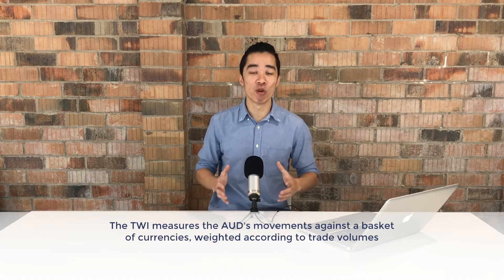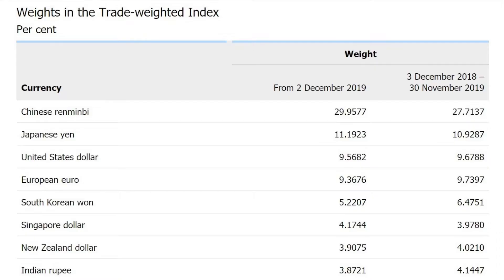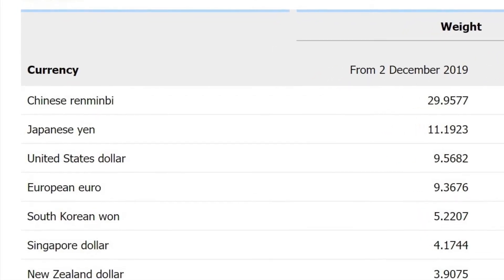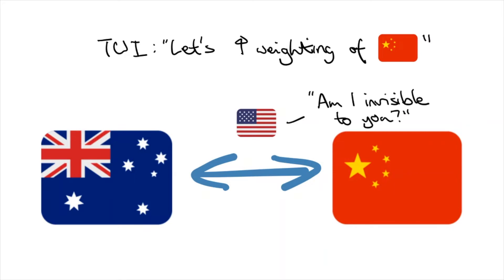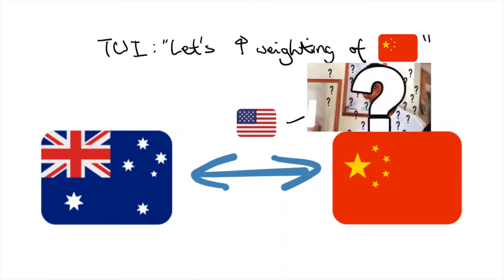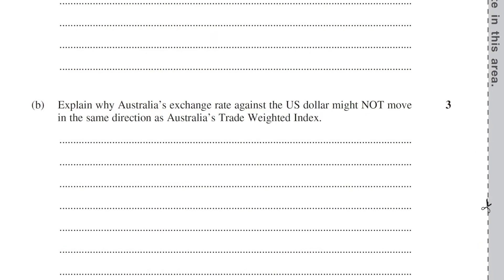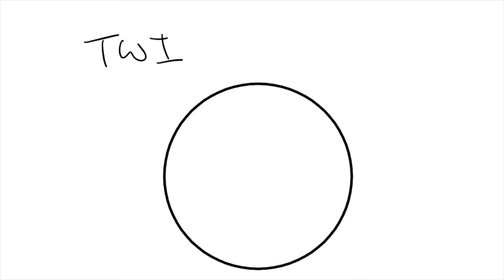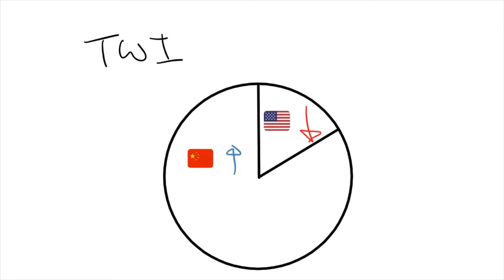Exchange Rates: The TWI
This video is part 2 of a series on exchange rates!

Today, we're looking at the Trade Weighted Index (TWI). We also practice these concepts by breaking down a question from 2019's HSC paper.